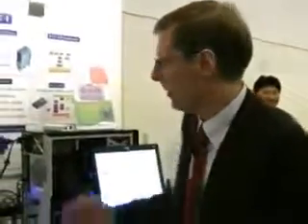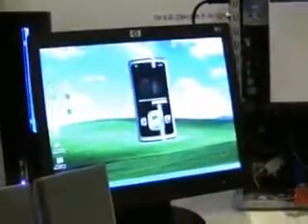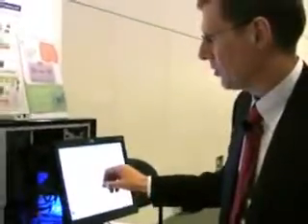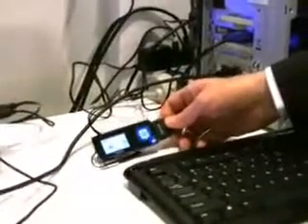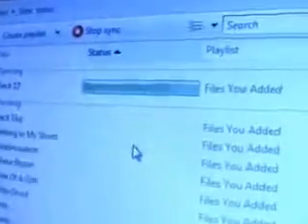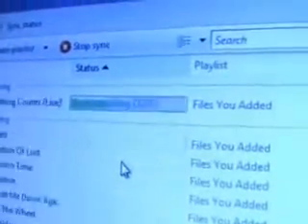Synopsys and MCCI SuperSpeed Media Player Demonstration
See Synopsys and MCCI demonstrate how music can be synchronized in a matter of seconds in a USB 3.0 media player compared to minutes in a USB 2.0 media player. The demonstration consists of the Synopsys DesignWare® SuperSpeed USB Digital Controller and MCCI SuperSpeed USB Software on an FPGA hardware platform.

Eric Huang, Product Marketing Manager, USB Digital Controllers and VIP; Terry Moore, CEO, MCCI Corporation